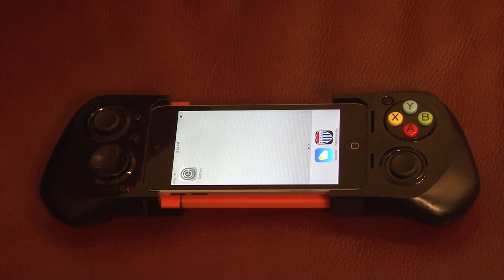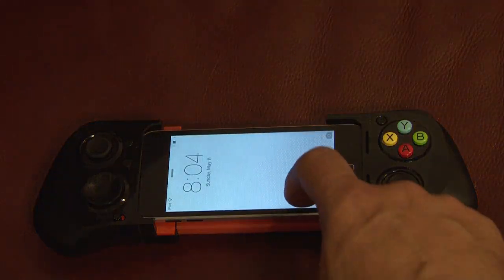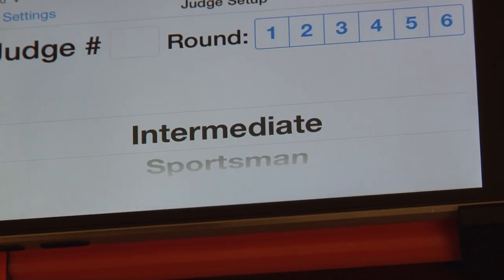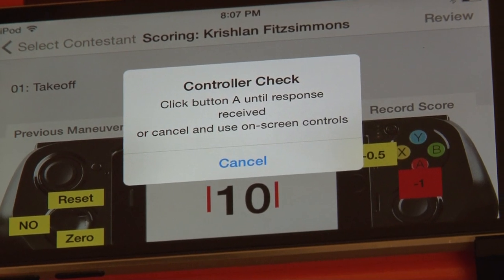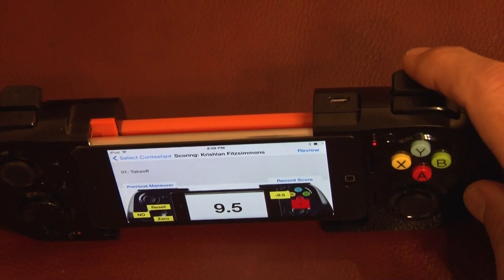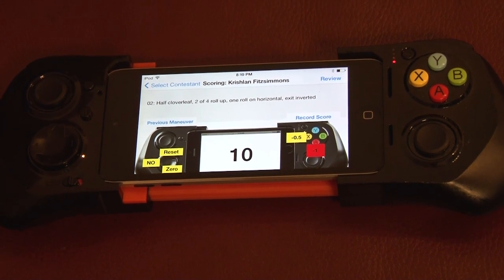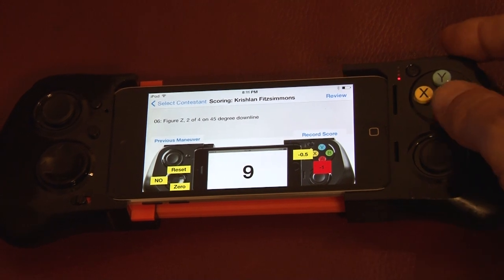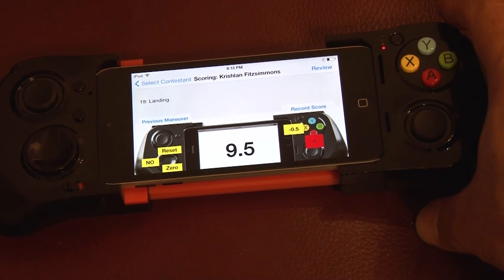ScoringIntro HD 1080p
This video is a brief introduction to the new electronic scribe system for recording scores at RC Aerobatic events.